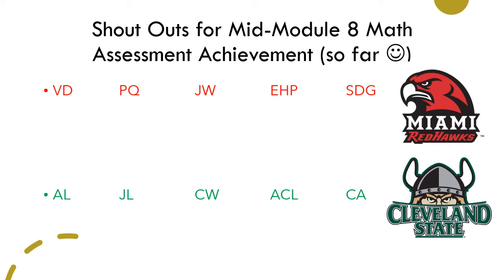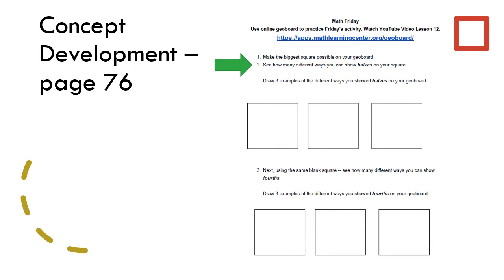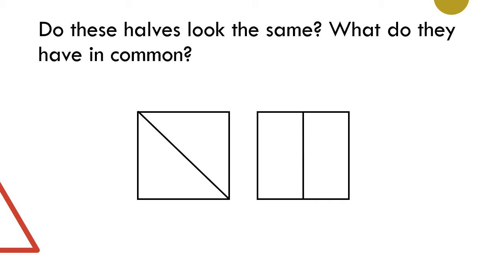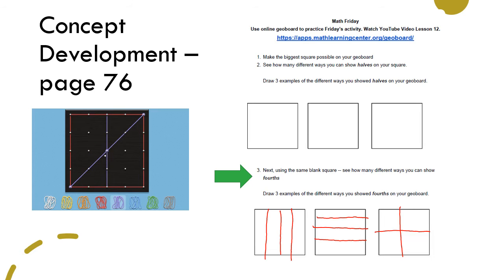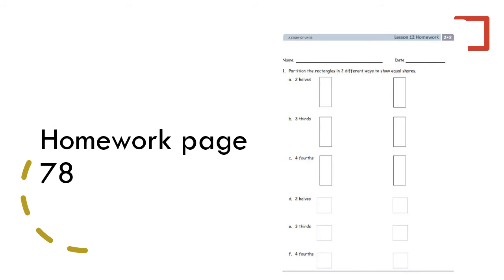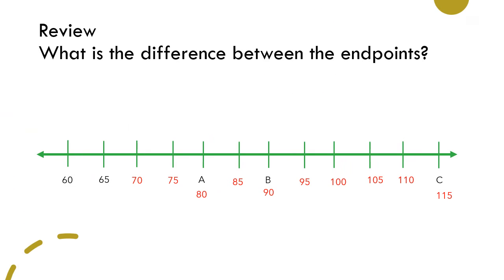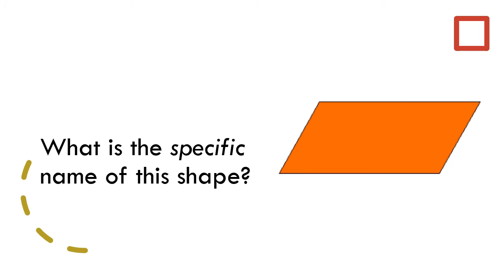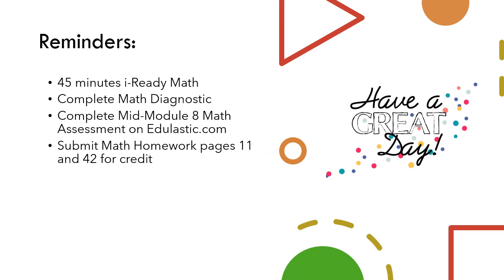5.22.2020 Math Module 8 Lesson 12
This lesson is Eureka Math Grade 2 Module 8 Lesson 12 - Partitioning shapes into halves, thirds, and fourths different ways. Complete pages 75 - 78 in your packet. Have a nice Memorial Day Weekend!
Math Review Office Hour is Friday, May 22 12:00 - 1:00 pm.